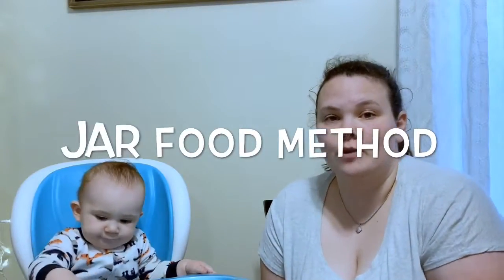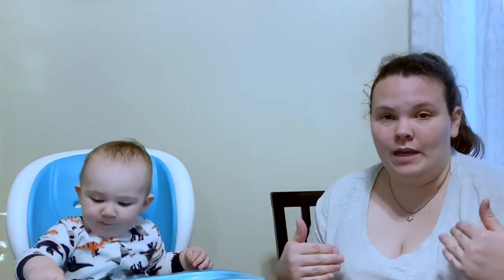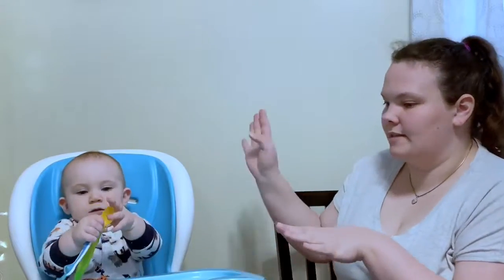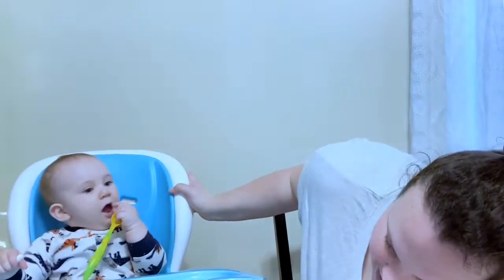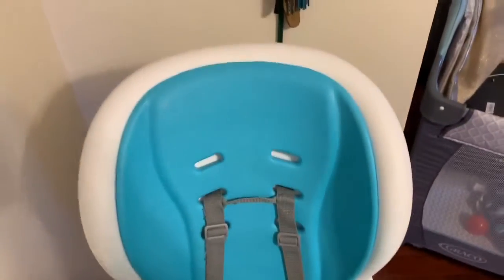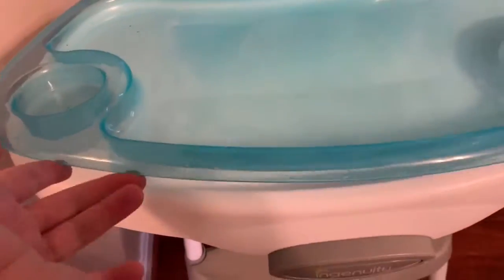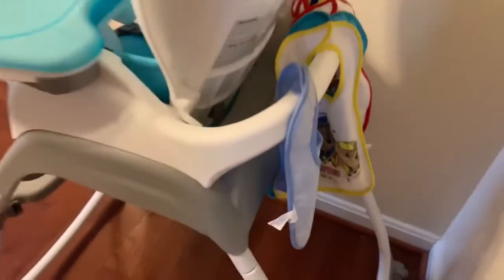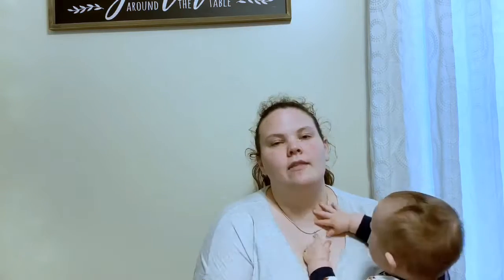STARTING SOLIDS | Introducing Solid Foods | Baby’s First Foods COLLAB W/ HEY HEIDI!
Hi guys! I teamed up with Hey Heidi to talk about our experience and ideas for introducing solid foods!

I am going to share good introduction foods for baby, the few tools we used, and what we ate when Baby Led Weaning!

You know you wanna click it!